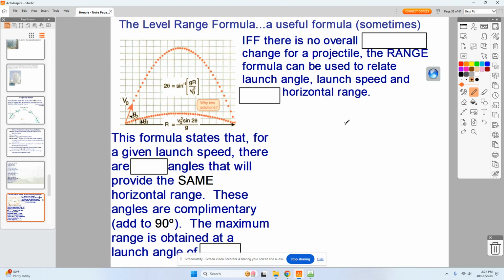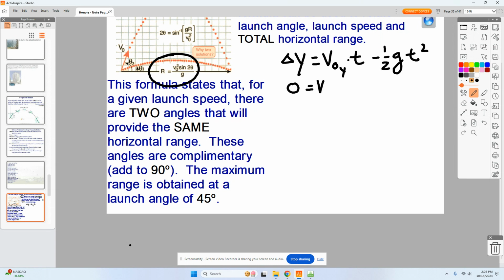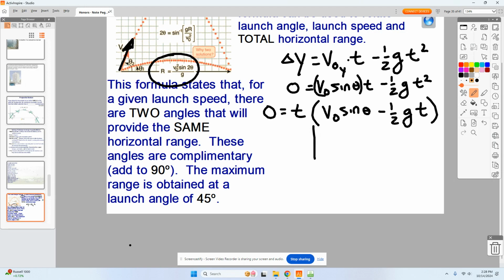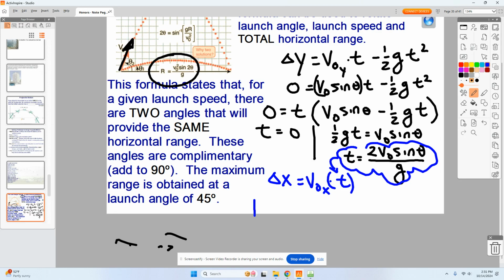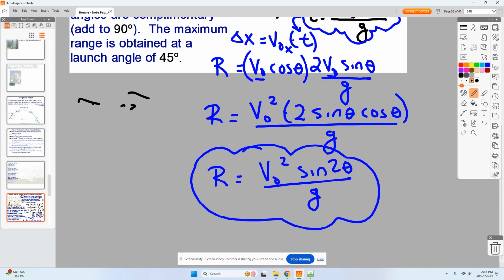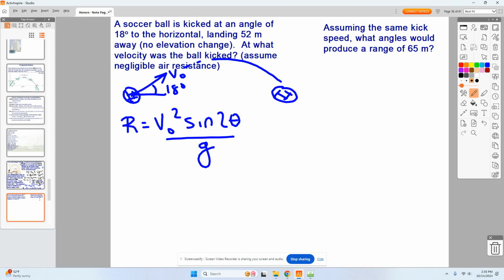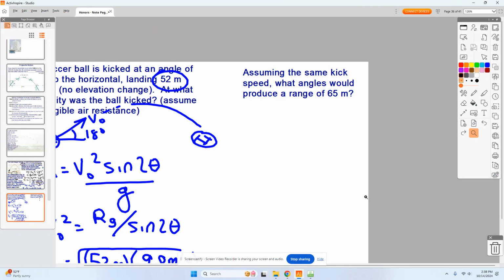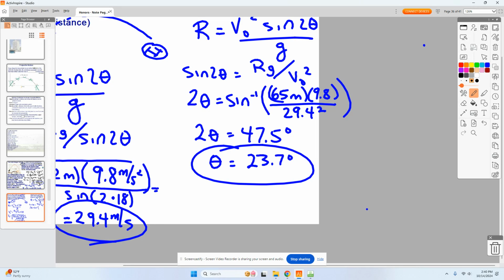Level Range Formula - derivation and a few examples